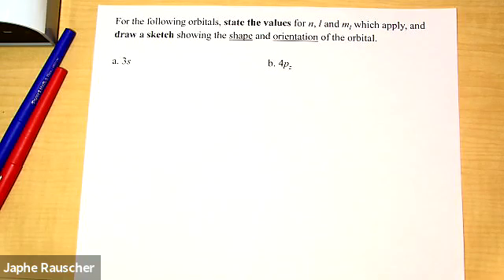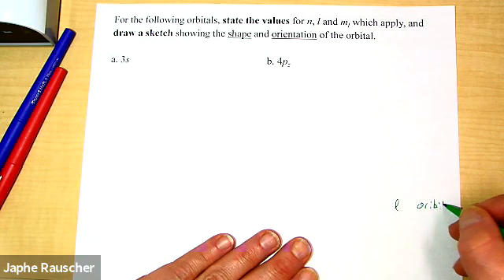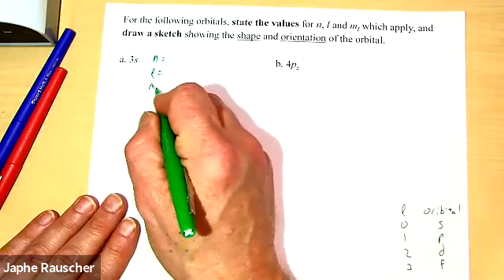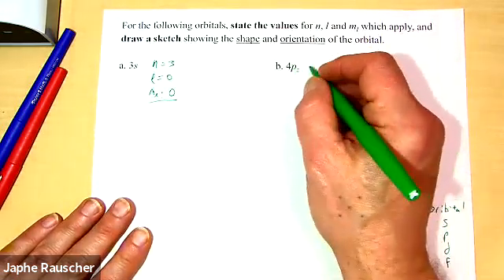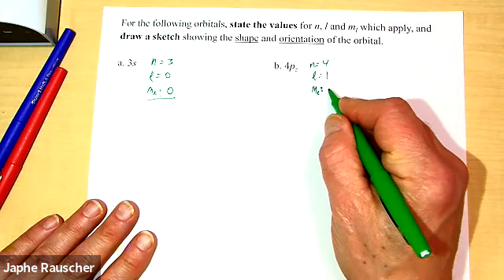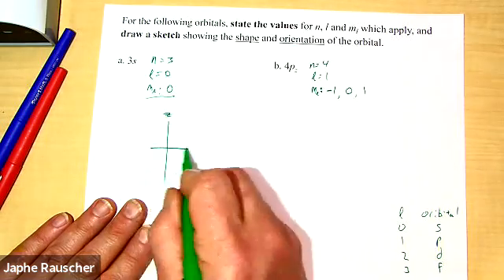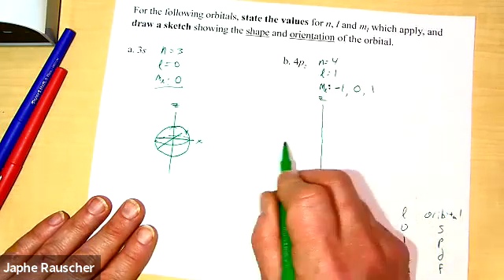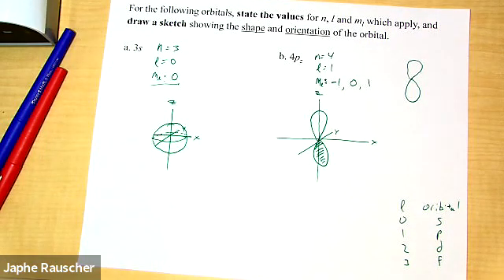Give quantum numbers and draw orbitals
Given the orbital designations state the values for the first 3 quantum numbers and draw a sketch with shape and orientation of the orbital.